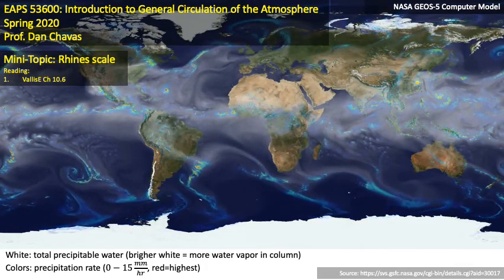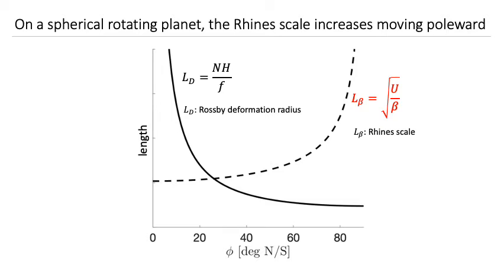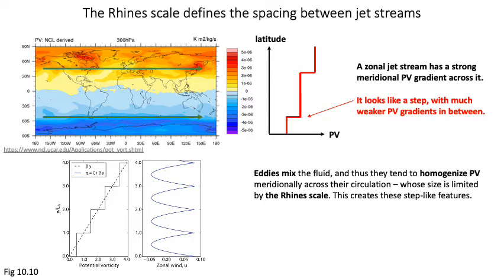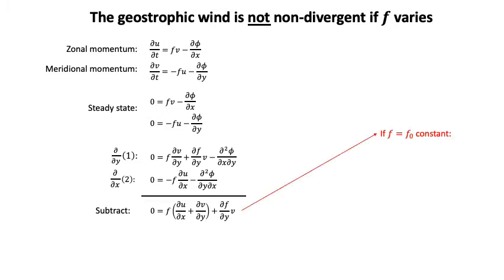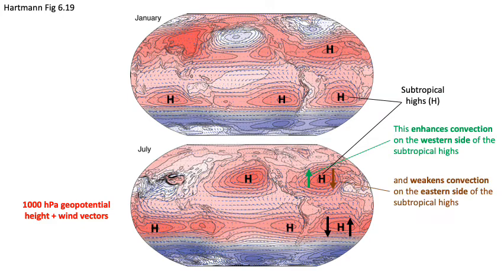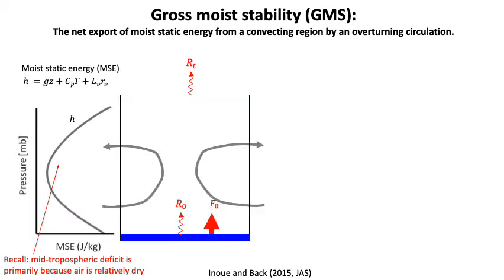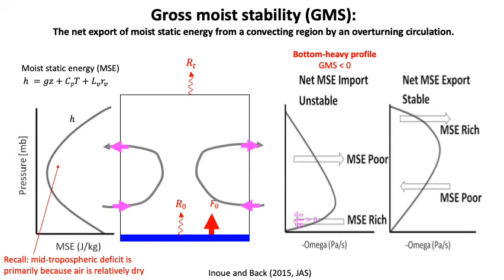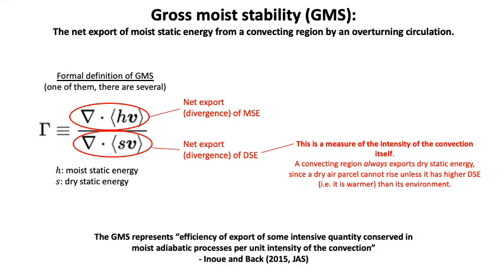EAPS53600 S20 Lec19 Rhines scale Sverdrup Balance Gross Moist Stability theory minis recorded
3 mini-lectures: 1) Rhines scale, 2) Sverdrup balance, and 3) Gross Moist Stability (GMS). Purdue EAPS 53600 General Circulation of the Atmosphere Spring 2020 virtual lecture due to Covid-19. Course notes+info